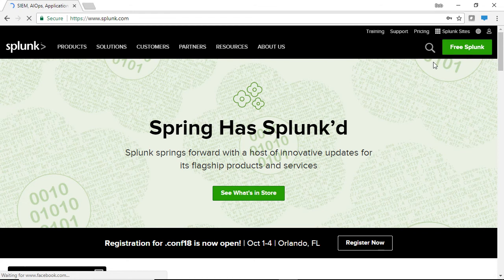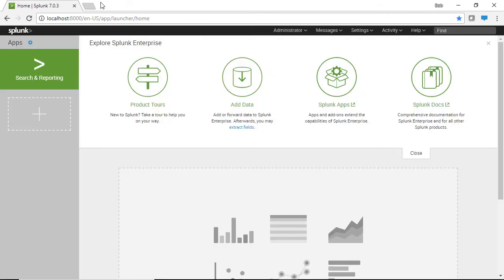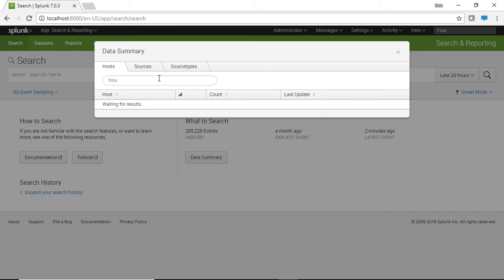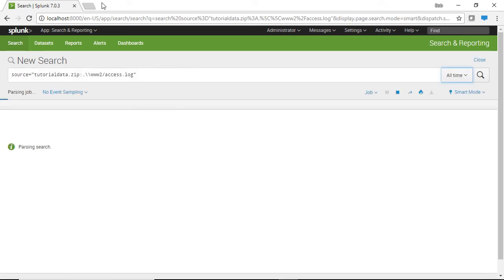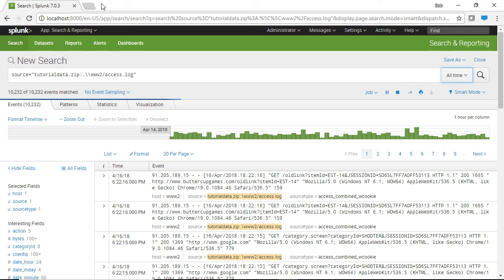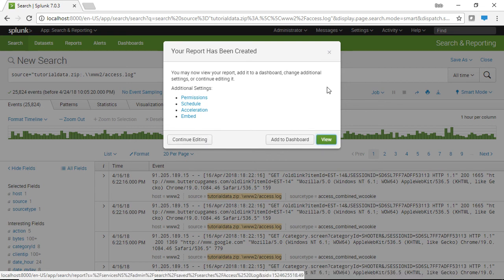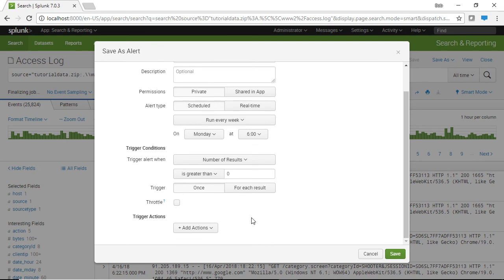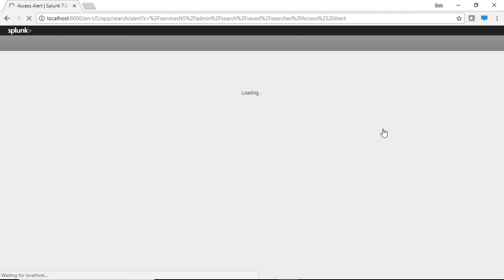Introduction To Splunk - Part 12: Use Splunk for data analysis and reporting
Mastering DevOps with Splunk introduces you to a powerful tool used to work with machine generated data. You can use Splunk to dig through and analyze mountains of data contained in log files or databases. In this learning path, you will learn about configuring and running Splunk, the Search Processing Language, visualizing your data, and techniques for monitoring and alerting. In this course, you will learn the basic concepts of data analysis with Splunk. The installation and configuration of Splunk will be covered. Spunk functionality such as searching, reporting, and data visualization will be demonstrated.